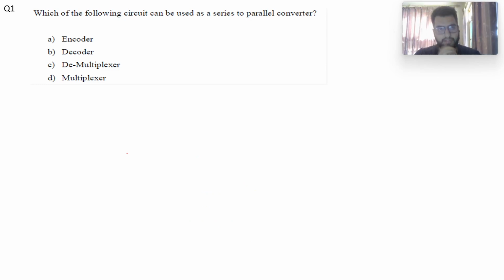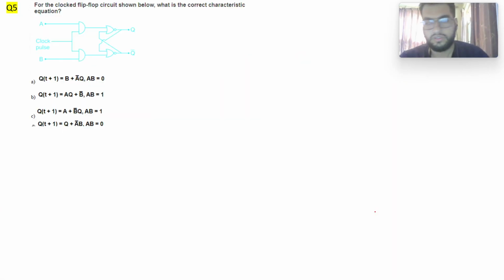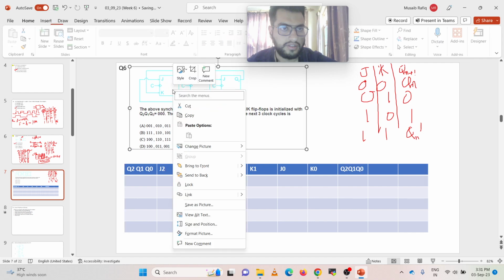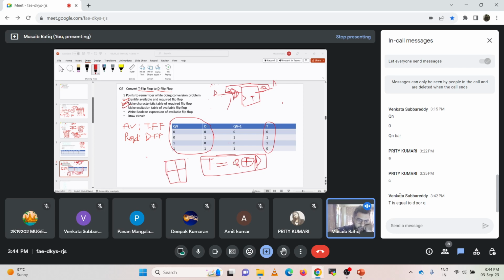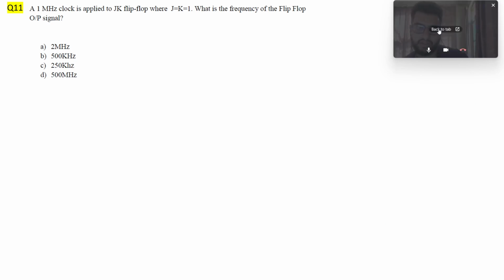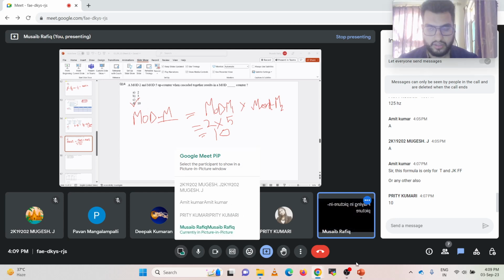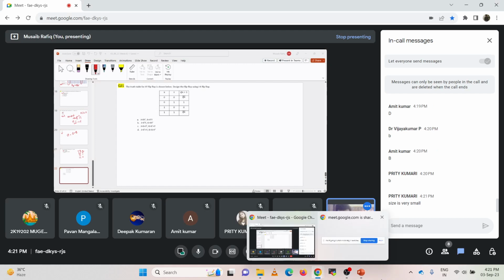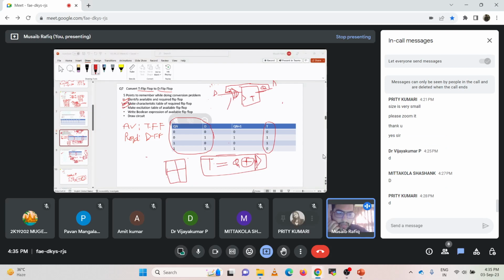03rd September 2023 - Week 6 Digital Circuits